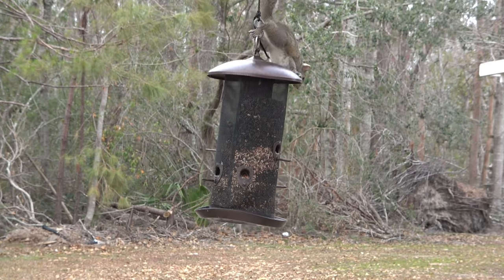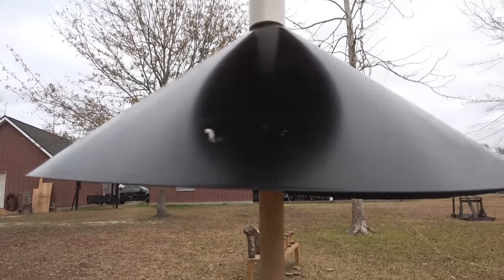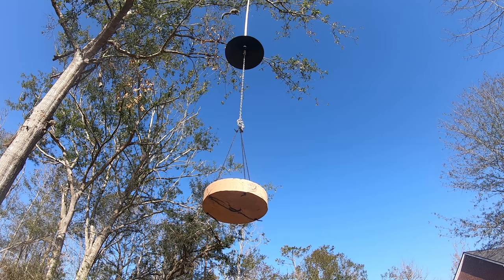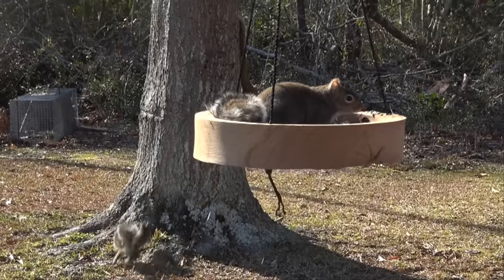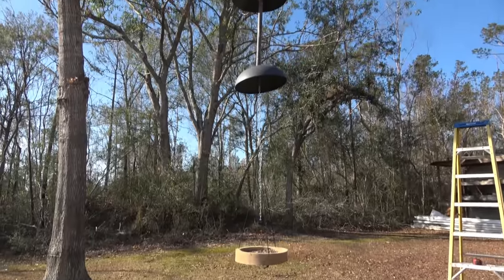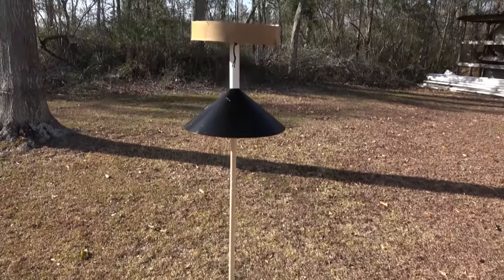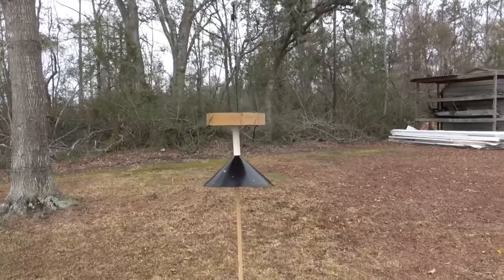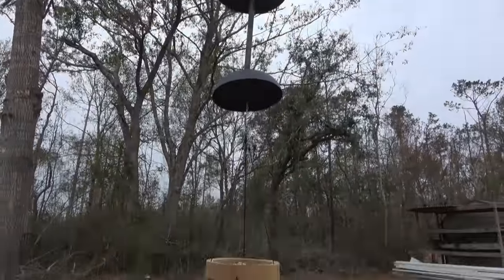Ninja Squirrel vs Baffle - Do Squirrel Baffles Work??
We are slowly honing in on the 'perfect' specs on a squirrel proof bird feeder...this is just another step in the process :-)! In this video we explore the effectiveness of commercial 'squirrel baffles'. some bumps and bruises along the way but in the end I think we have a pretty good idea!

Cruze's Louisiana Outdoors